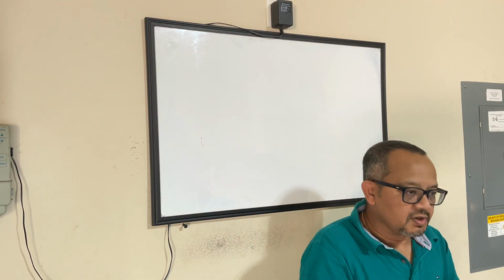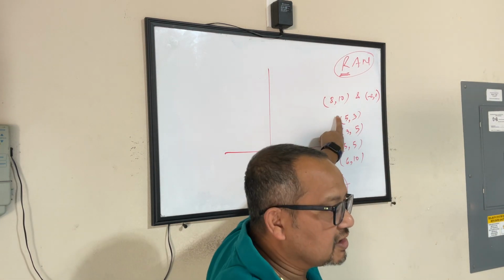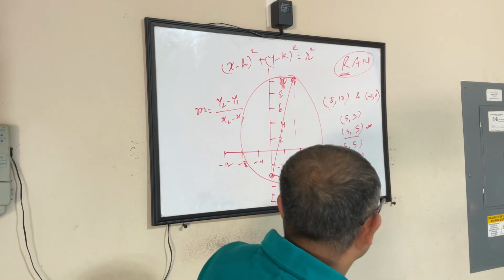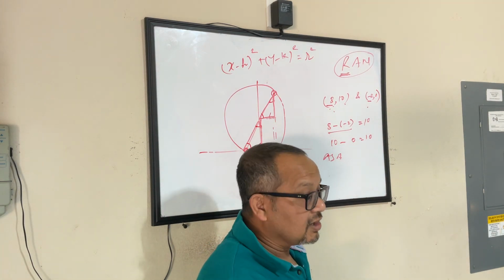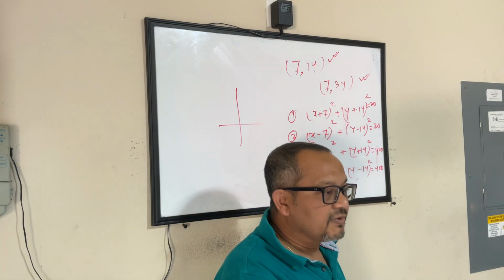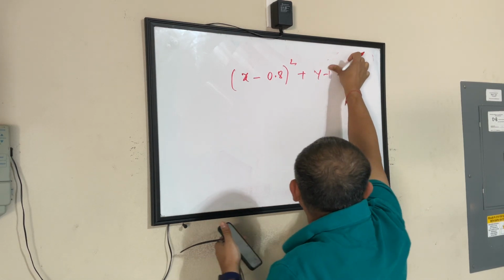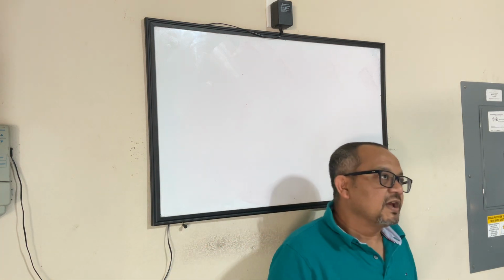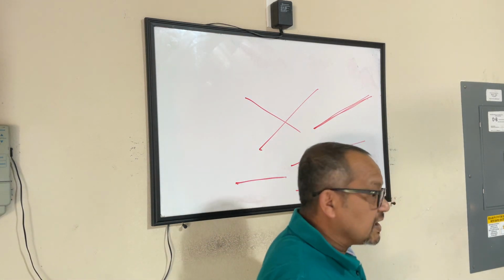Sat Prep || Circle equation practice || Unit 6 - Algebra Part1